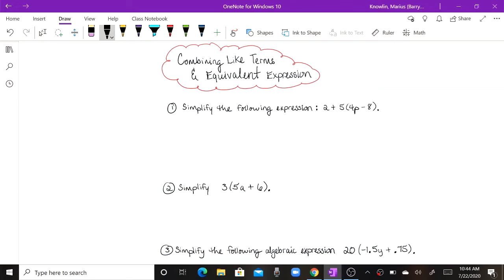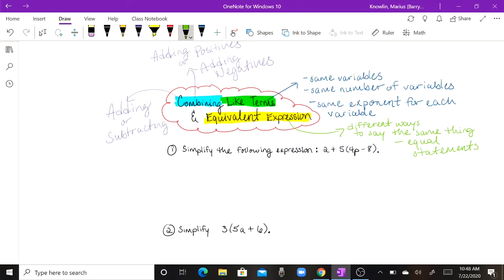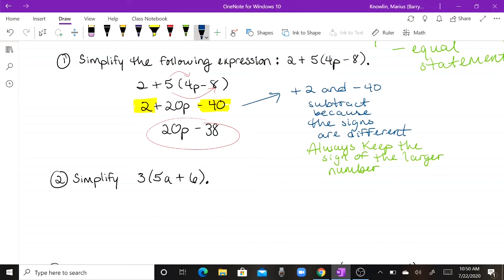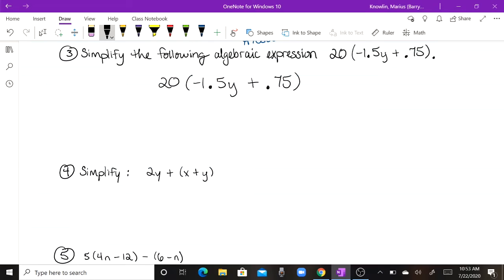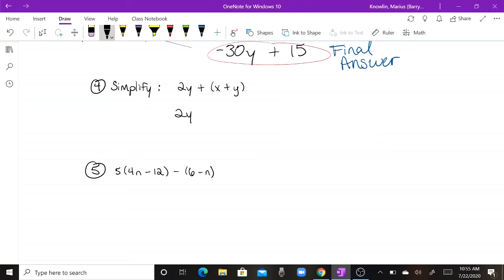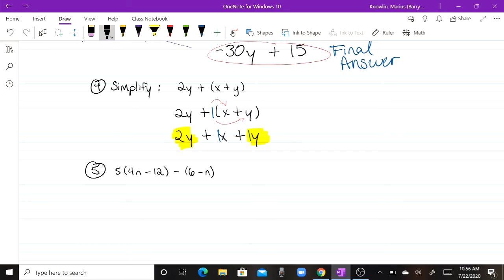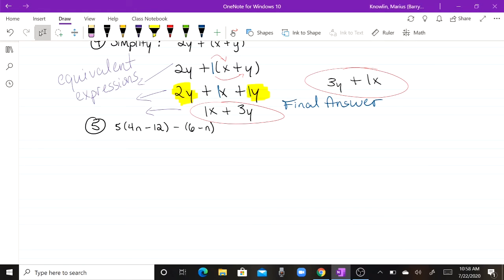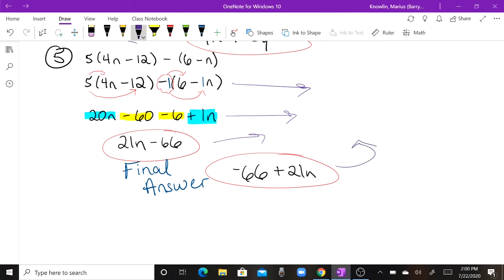Algebra 1 - Combine Like Terms & Equivalent Expressions Review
Lesson on Combining like terms and equivalent expressions.